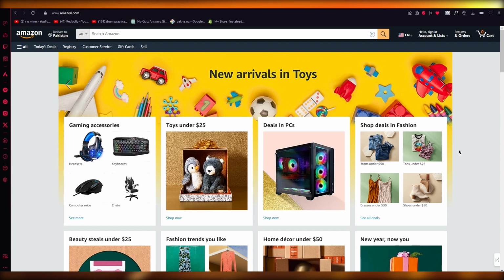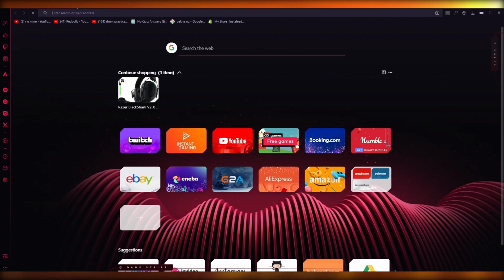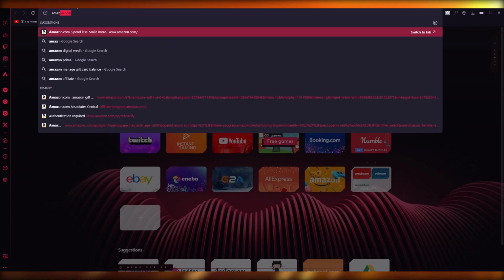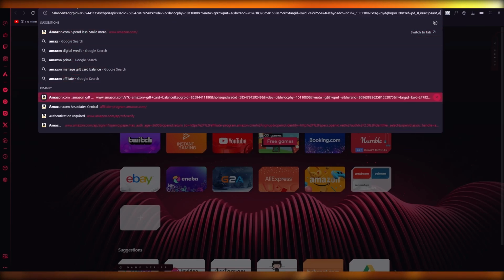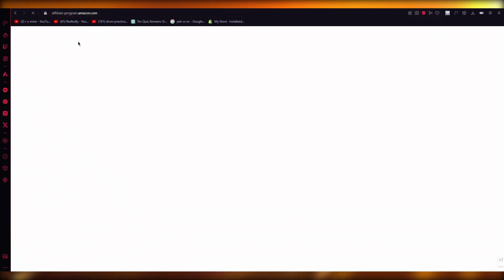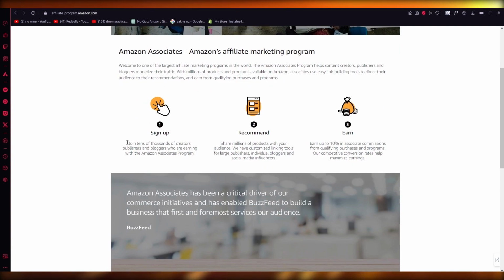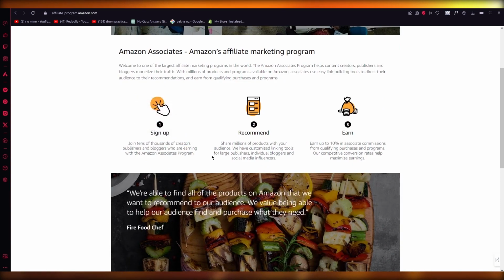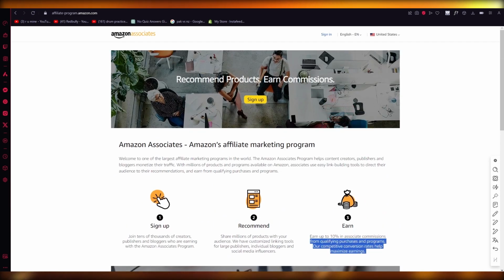How to start Amazon Affiliate Marketing (2025) Full Guide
In this video you will learn how to start amazon affiliate marketing and everything about affiliate marketing for beginners as well as amazon affiliate marketing and how to start amazon affiliate marketing for beginners. In this comprehensive video tutorial, you will receive detailed guidance on starting Amazon affiliate marketing, with a specific focus on beginners. The guide covers the fundamentals of affiliate marketing for those new to the field, offering insights into the Amazon affiliate marketing program.

📚Elon Musk's Secrets to Success:

📚Maximize Results with GPT-3: